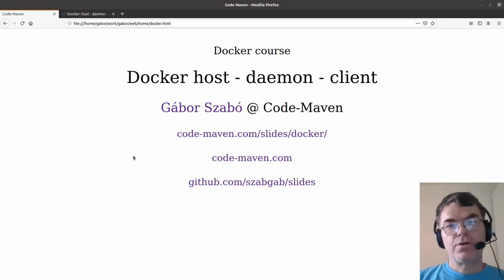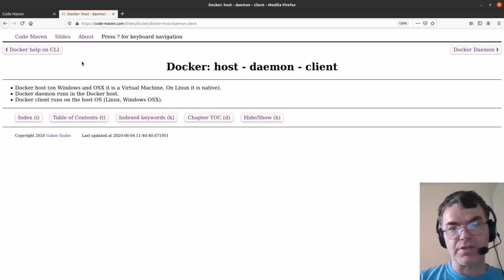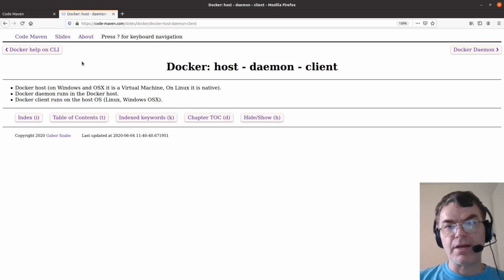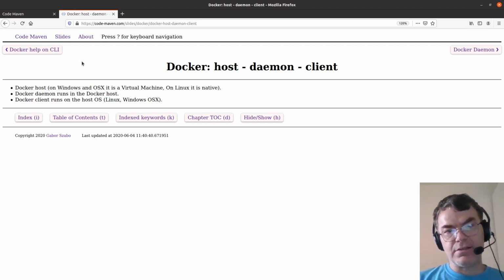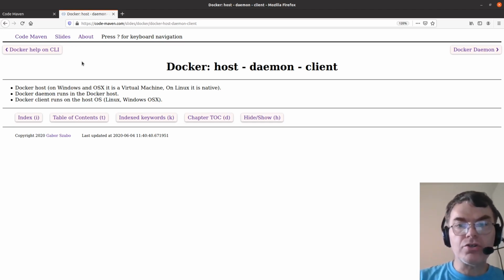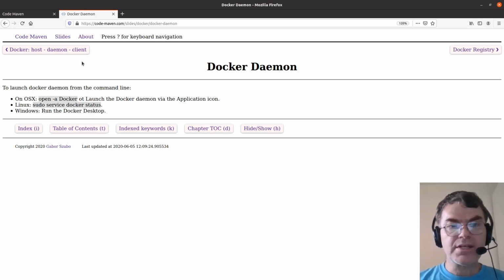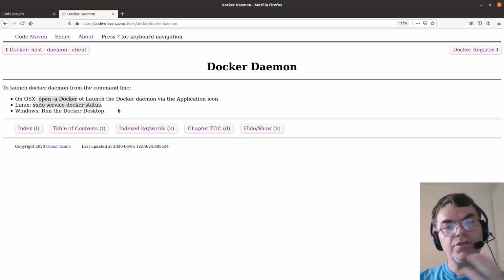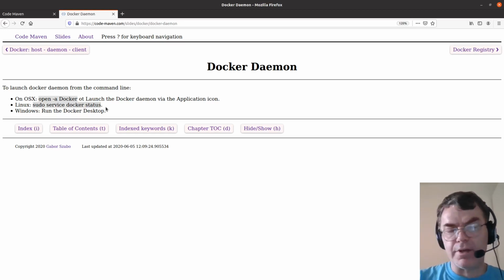Docker course #8 - host - daemon - client